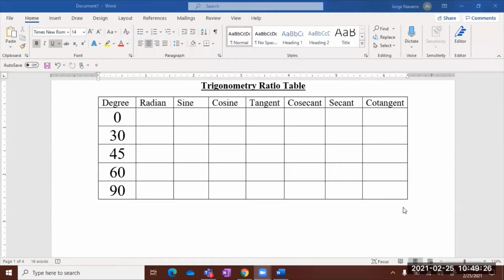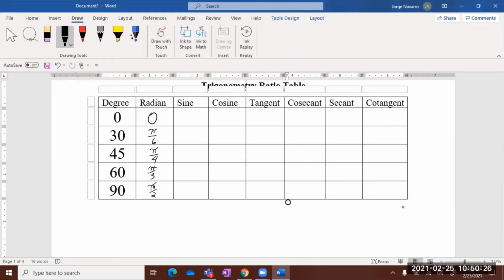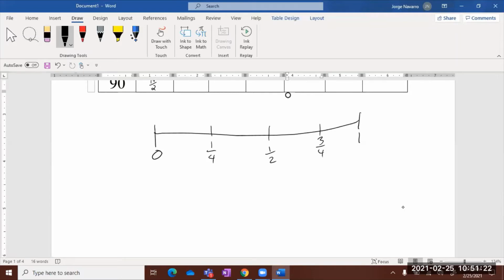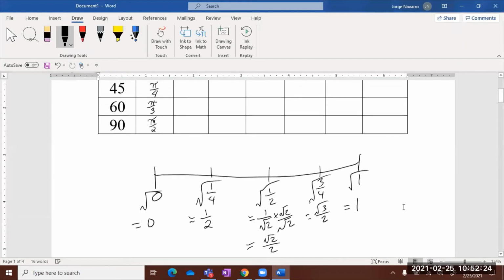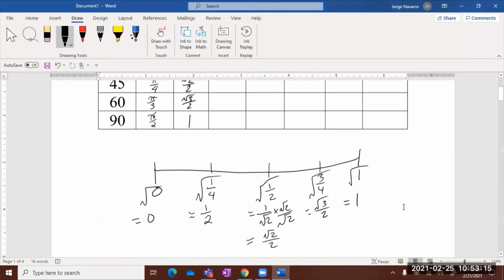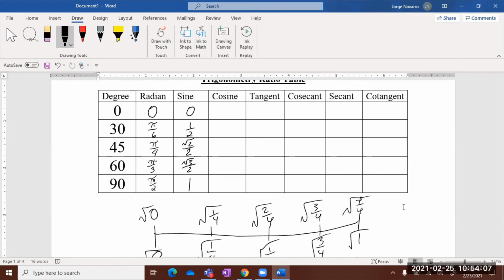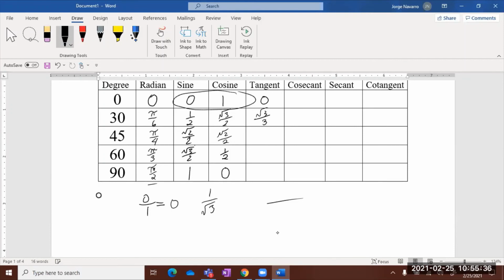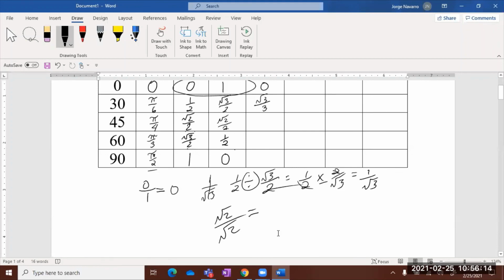Trigonometry Table Part 1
This video shows how to fill in the Trig. Table.